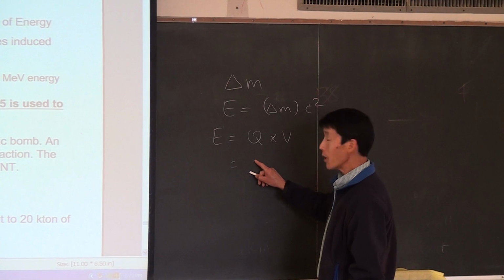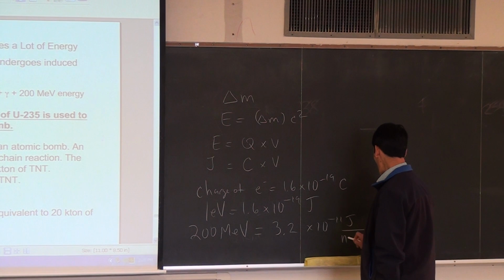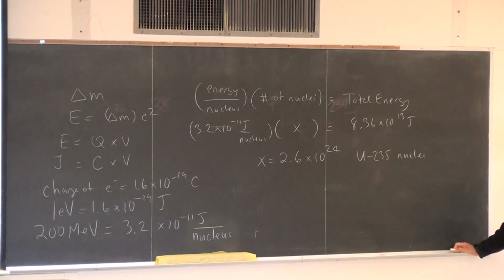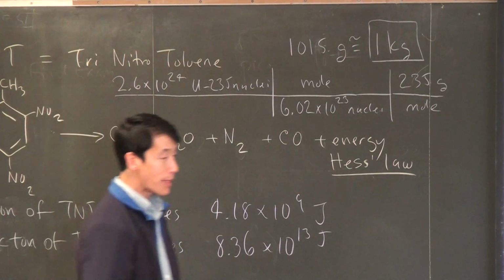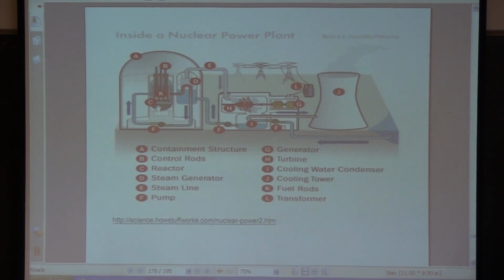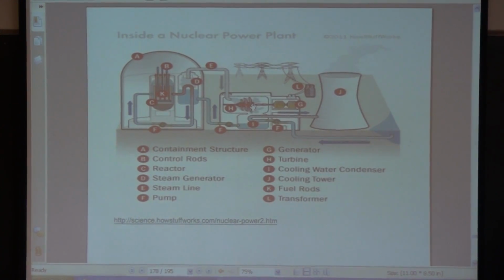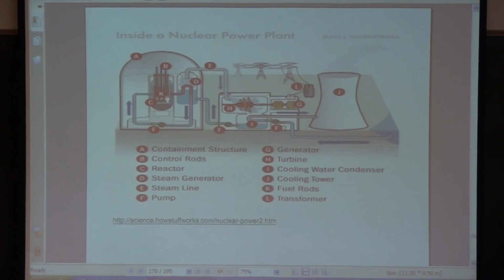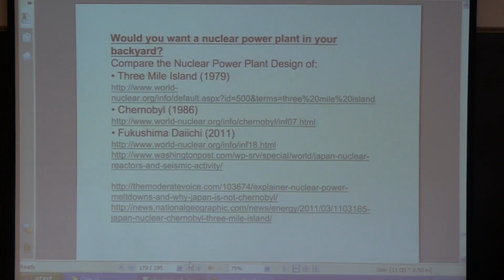Chem1B Lecture 17MAY2012 part 4 of 5